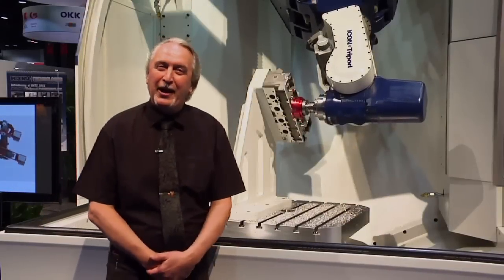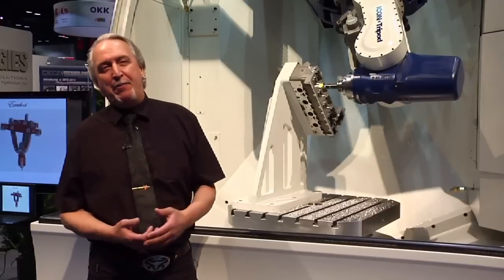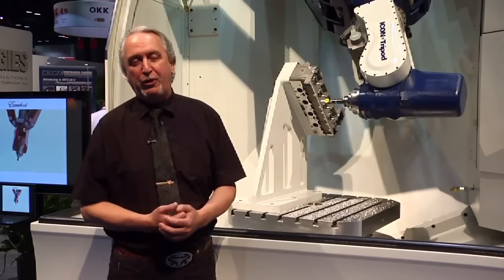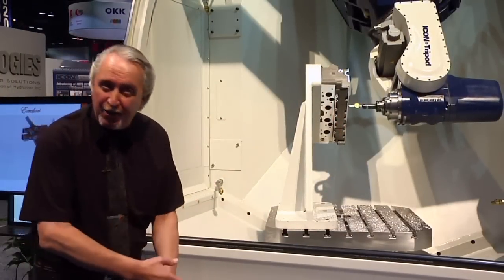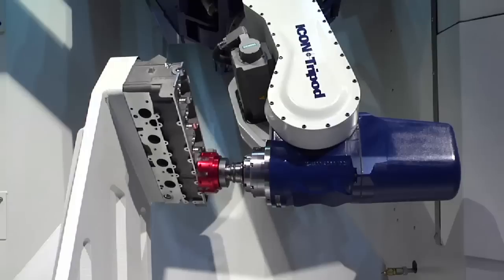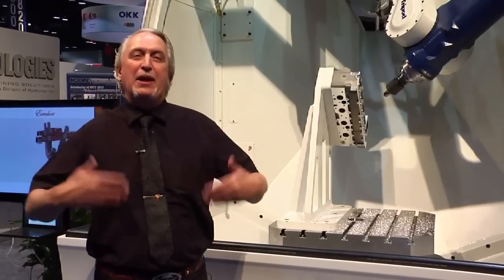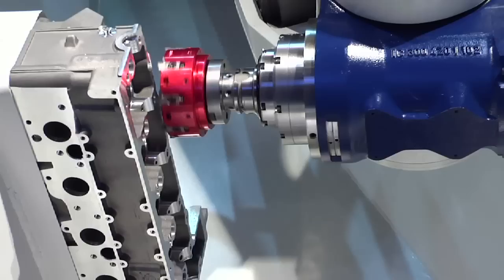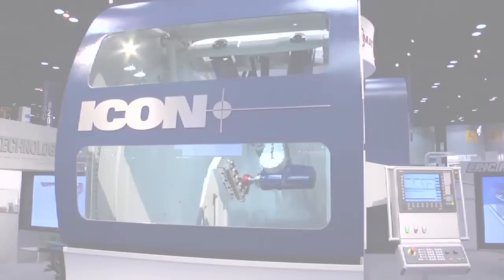New Hydromat ICON Products Demonstrated at IMTS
Inventor Kalle Neumann, President and CEO of Exechon, explains how his Tripod technology effectively merges robotics and machine tools. Hydromat's ICON products now featuring this technology were demonstrated during IMTS 2012 in Chicago.